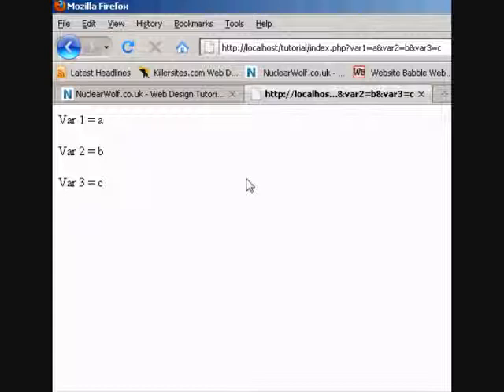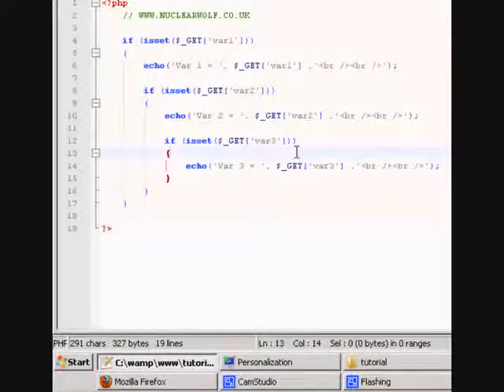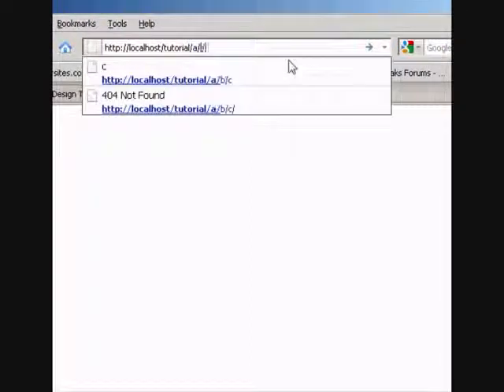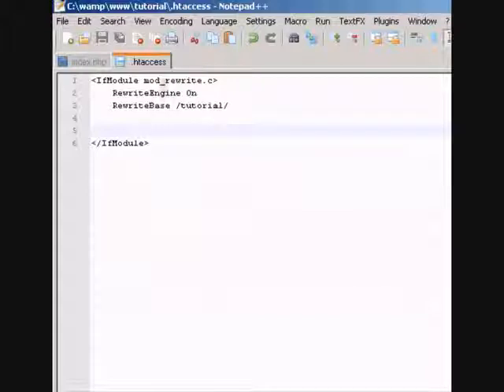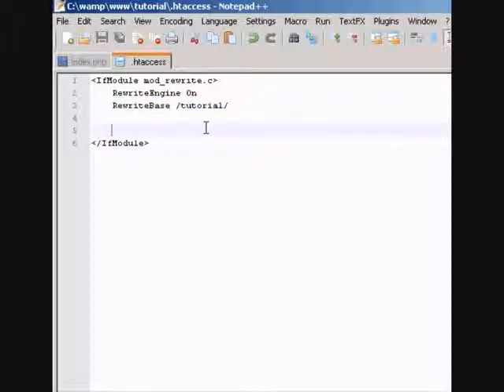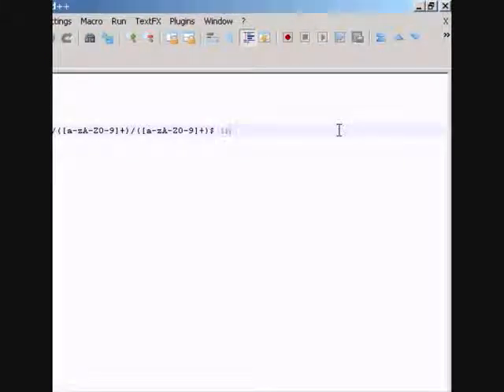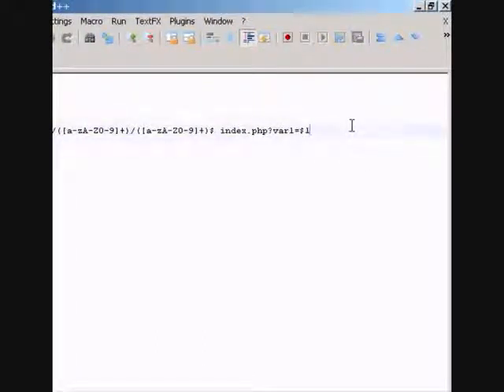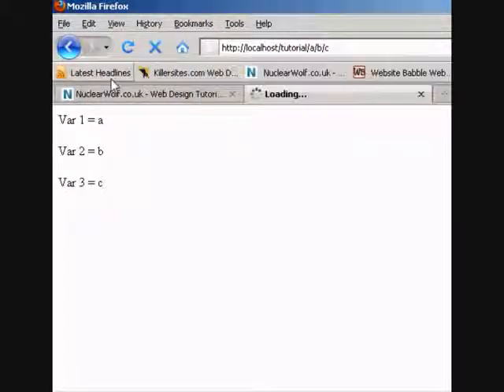How to rewrite Url in php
Url Rewriting Process in PHP